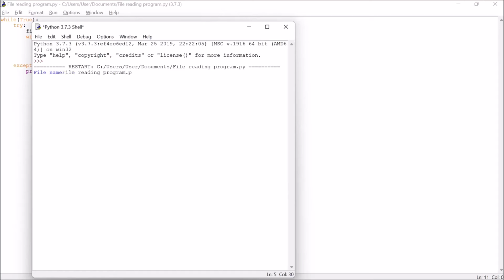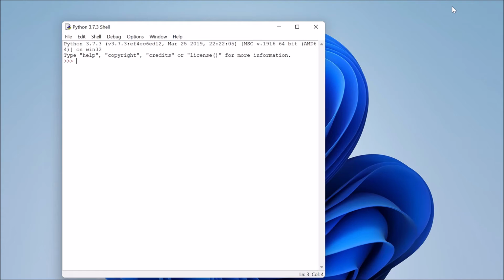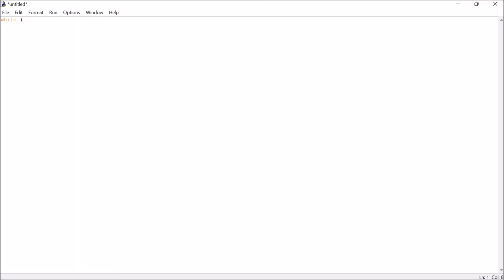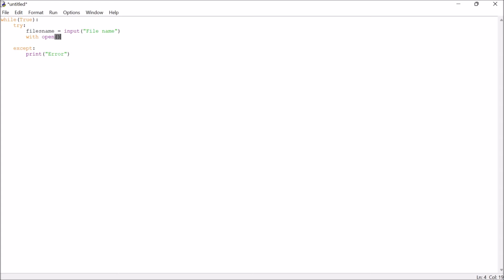Python File Reading For Beginners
In this video we will be coding a simple text file reading program with Python. This tutorial will guide you on reading files.